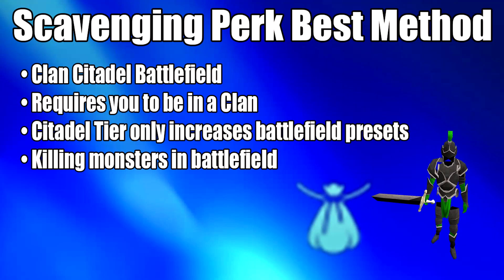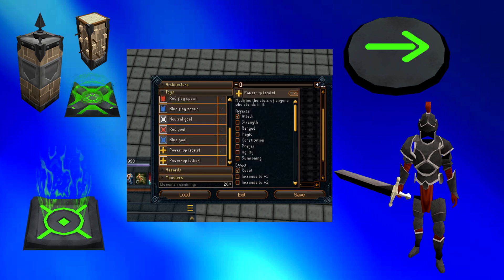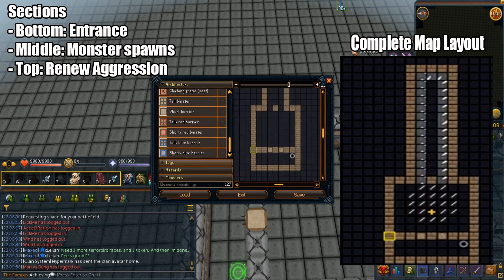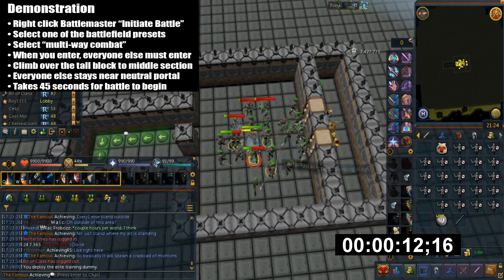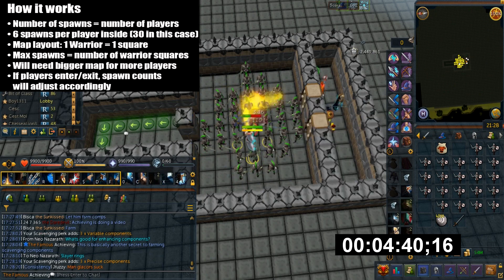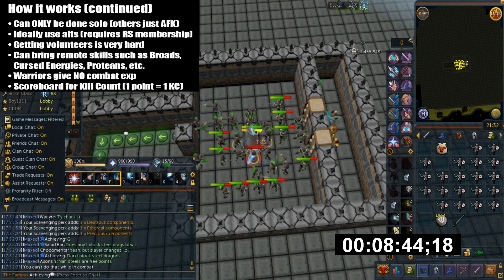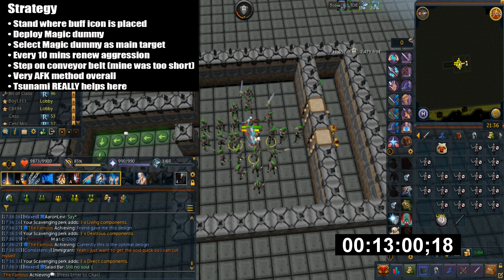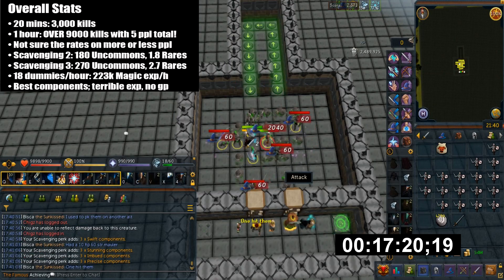[Runescape 3] NO LONGER WORKING: Best way to use Scavenging Perk | Clan Citadel Battlefield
Inspired by "Egam-Enilef". Currently using the Clan Citadel Battlefield is the best way to use Scavenging 2/3 perk. You can expect over 9000 kills per hour if there are 5 people inside! Unfortunately you need people willing to volunteer AFK or any alts that have membership. Not sure how many kills per hour using more/fewer alts. You pretty much just kill these Warriors inside the Battlefield and they will keep respawning.

- 10 alts, ? KPH, ? Combat style

Other Info
- Conveyor Belt MUST be at least 20 blocks long
- Buff Icon should respawn as 15 seconds NOT Immediate
- Battlefield will provide runes for you.

Introduction - 0:00
Battlefield Elements - 0:19
Battlefield Building Layout - 1:26
Demonstration - 2:49
Equipment setup - 3:20
Inventory setup - 3:47
How the whole thing works - 4:18
Action bar - 5:36
Strategy - 5:56
Overall Stats/Conclusion - 6:44